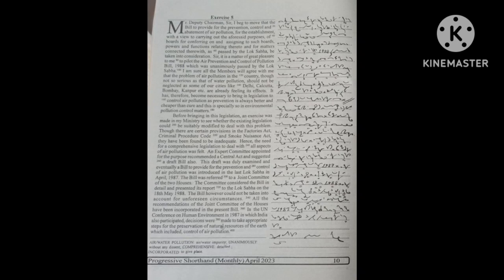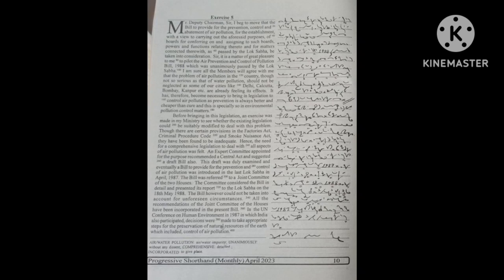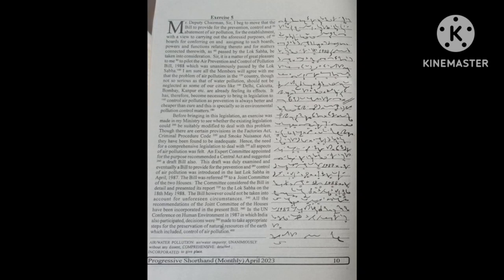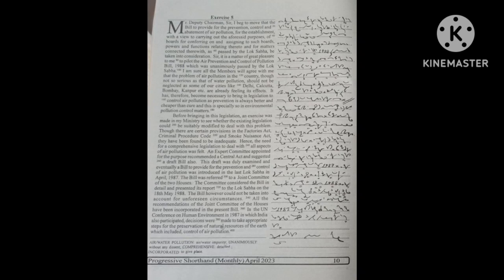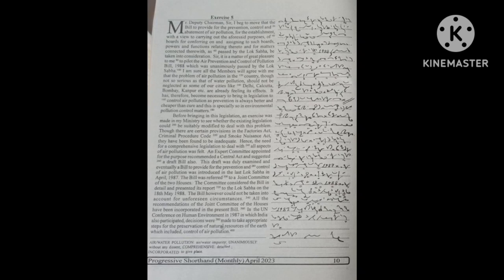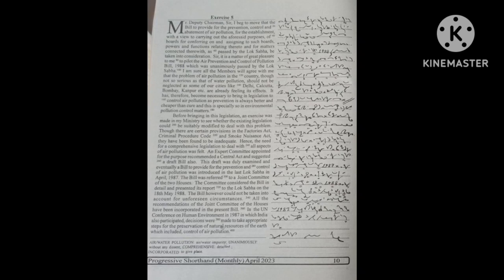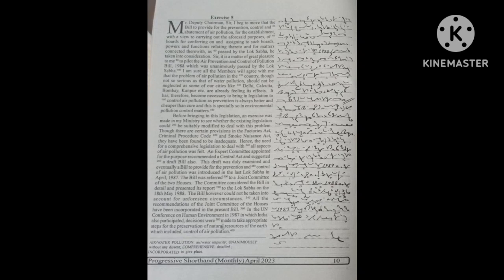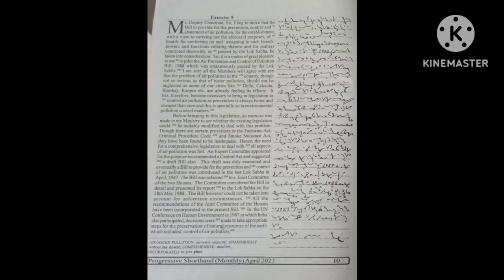Ex-5|| 90 Wpm|| Progressive Shorthand Magazine Dictation|| April 2023|| Study Shorthand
#5|| 90 Wpm|| Progressive Shorthand Magazine Dictation|| April 2023|| Study Shorthand||